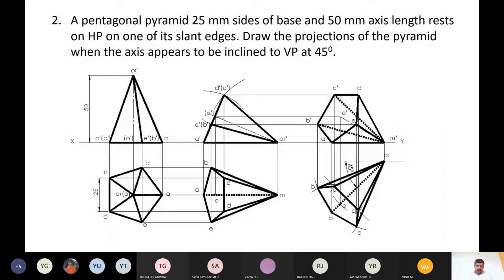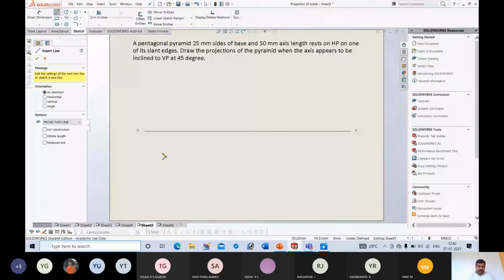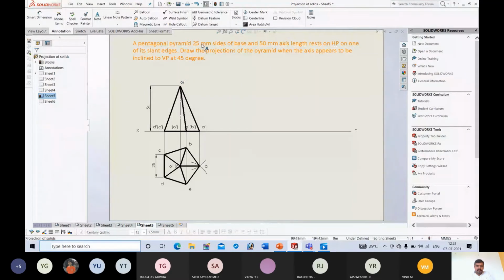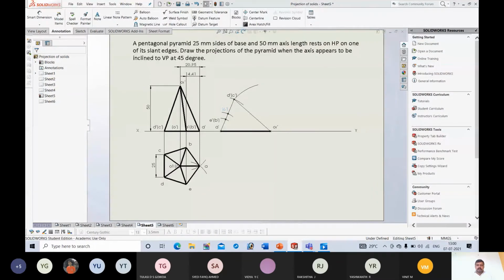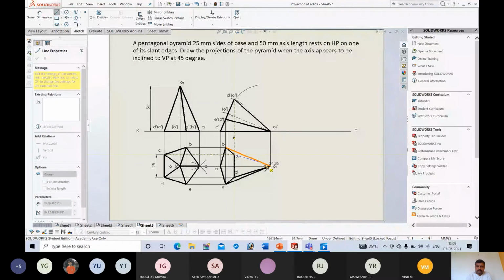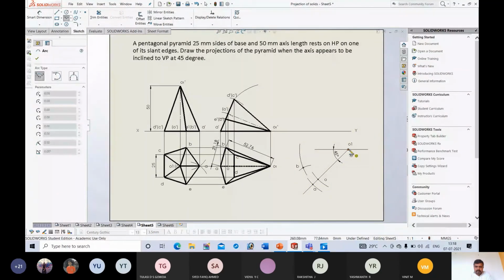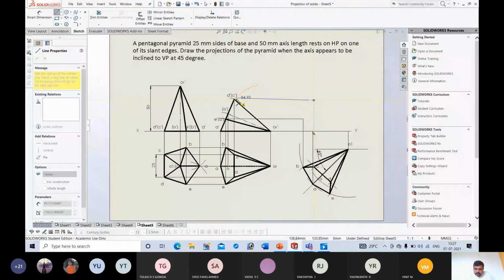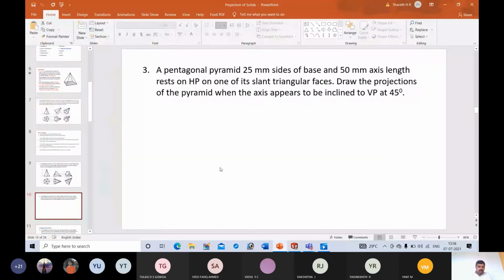Pyramid Resting on a Slant Edge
This video includes the following topic: Pyramid Resting on a Slant Edge